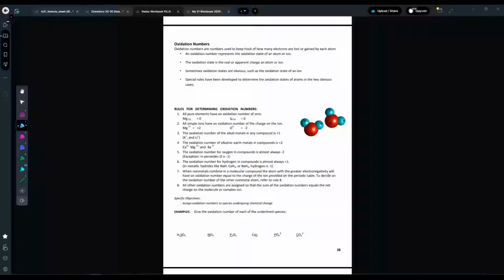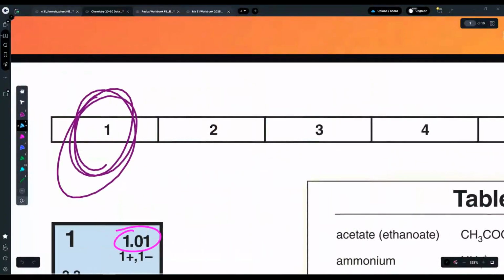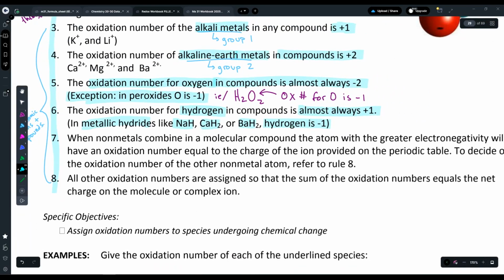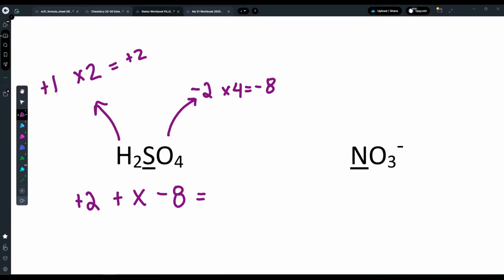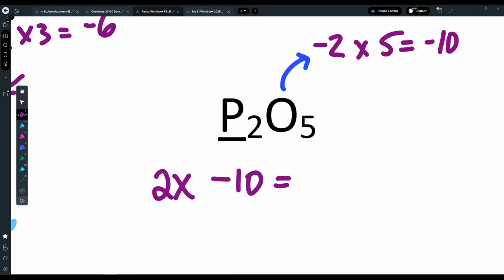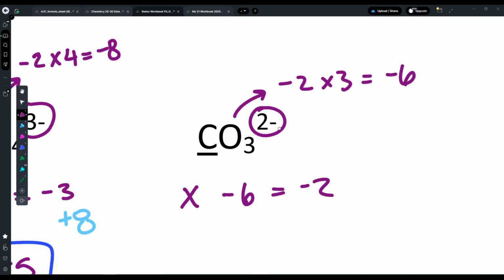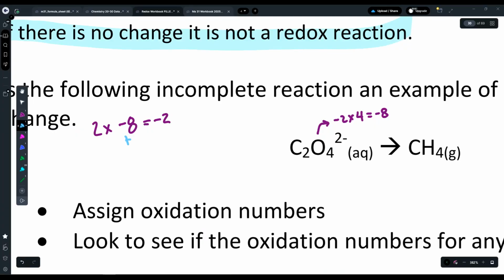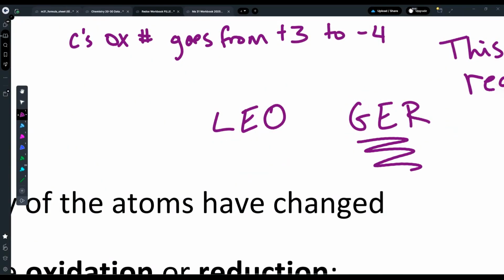UCL5 - Determining Oxidation Numbers - Chem 30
Explore essential rules for assigning oxidation states, including special cases like peroxides and hydrides. Learn how to apply these concepts practically by analyzing compounds and identifying redox reactions.